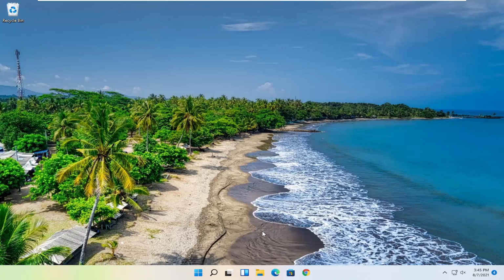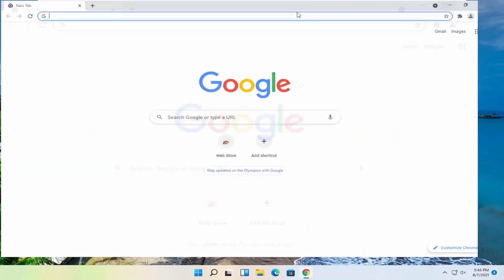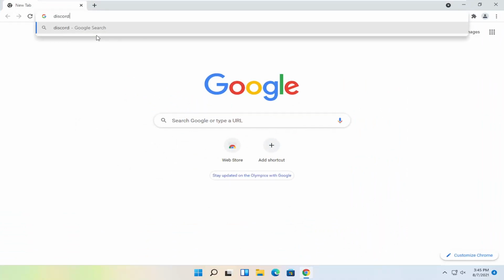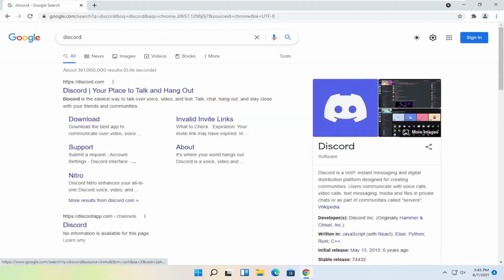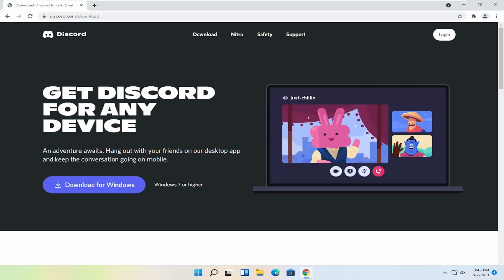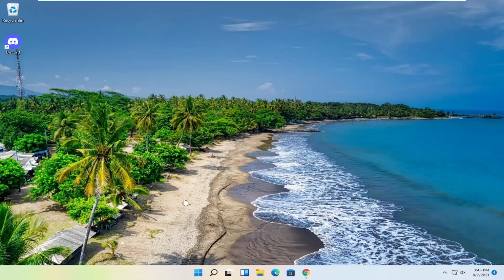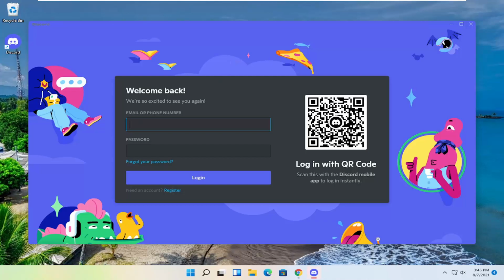How To Fix DiscordSetup.exe Installation Has Failed Error Windows 11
Discord is a proprietary VoIP application and digital distribution platform created for video game communities, that specializes in text, image, video and audio communication between users in a chat channel. Discord runs on Windows, macOS, Android, iOS, Linux, and in web browsers.

Issues addressed in this tutorial:
discordsetup.exe installation has failed
discordsetup.exe installation has failed windows 11
discordsetup.exe installation has failed failed to extract installer